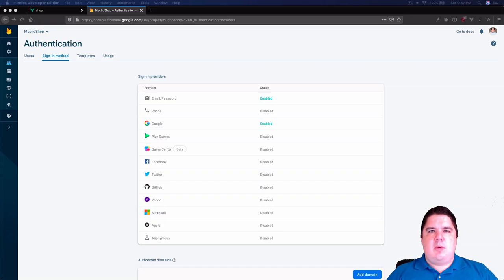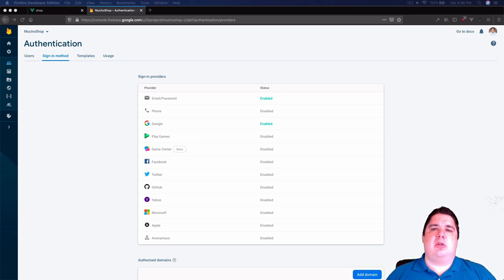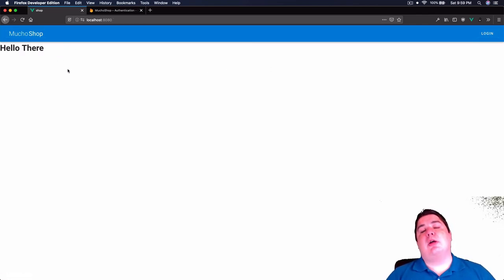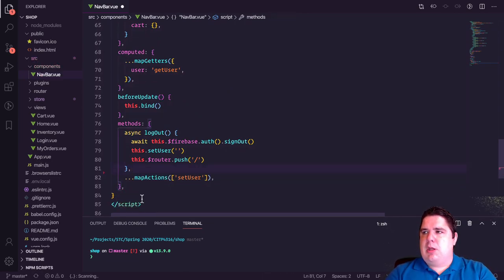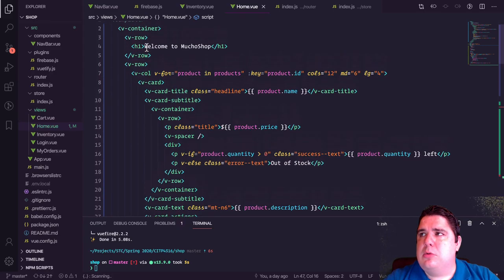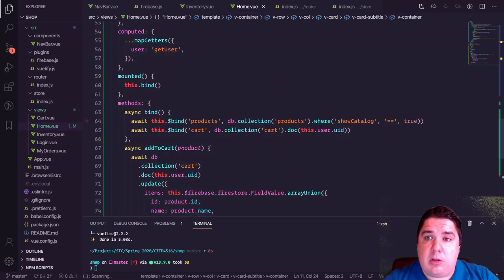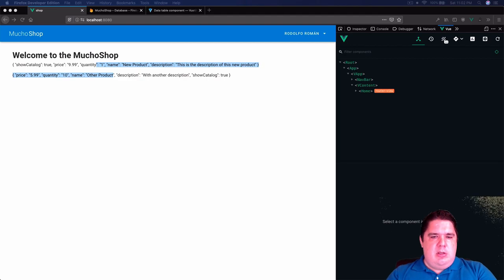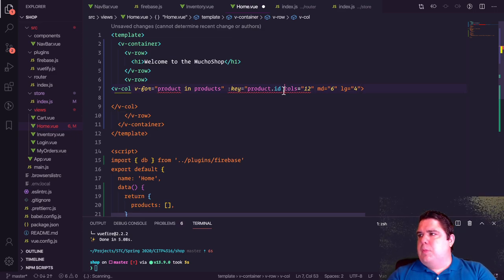A Pseudo Shop project with Firebase pt1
A Pseudo Shop project with Firebase, Vue.js, Vuetify, FirebaseUI, VueFire. pt1